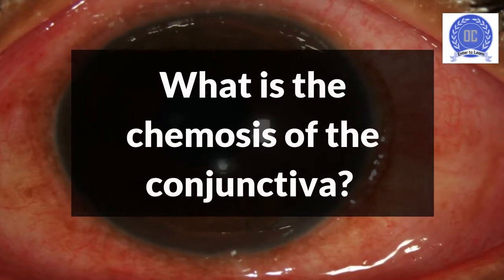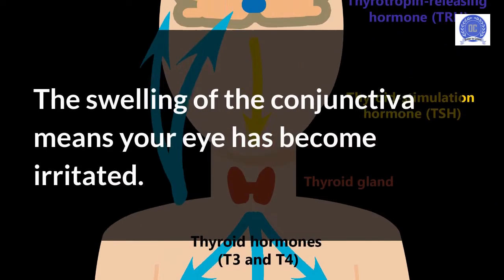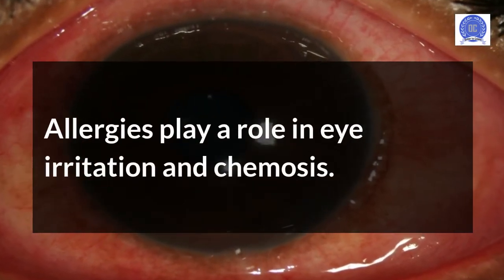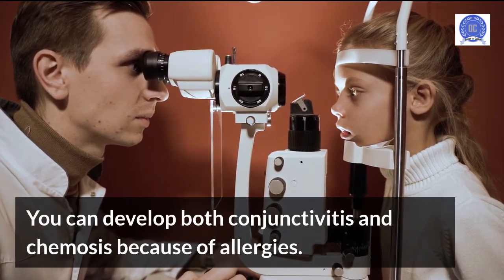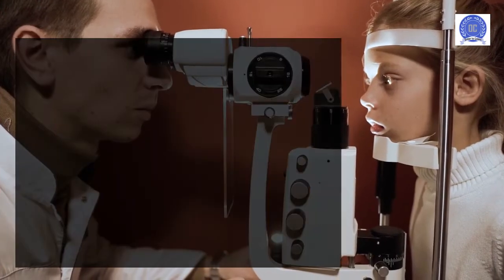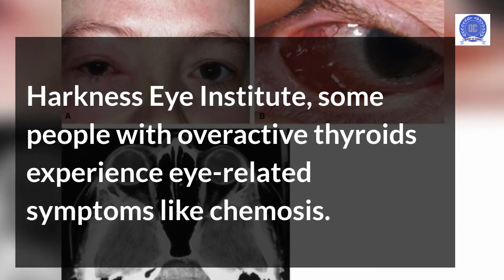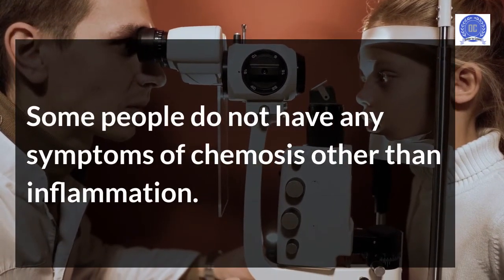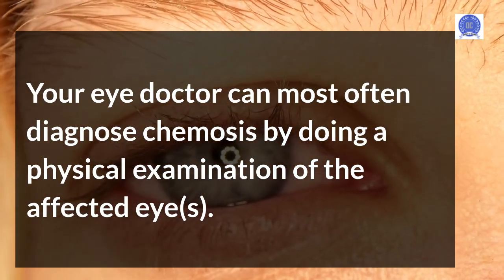What is Conjunctival Chemosis?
What is the chemosis of conjunctiva?